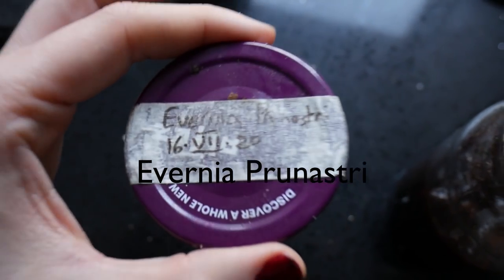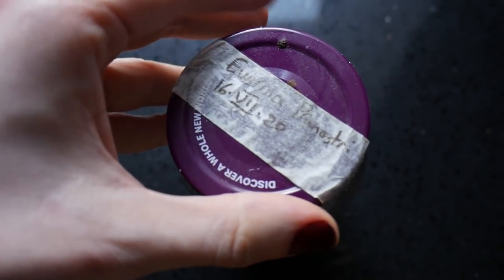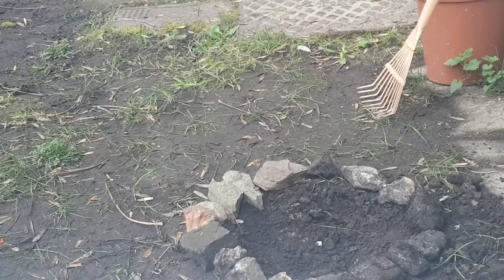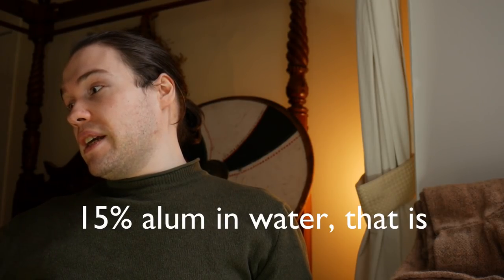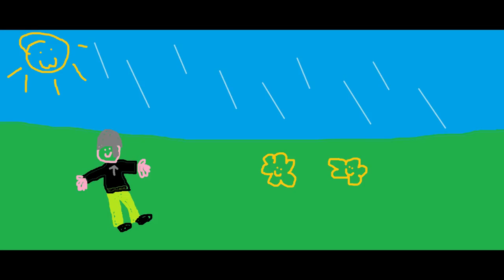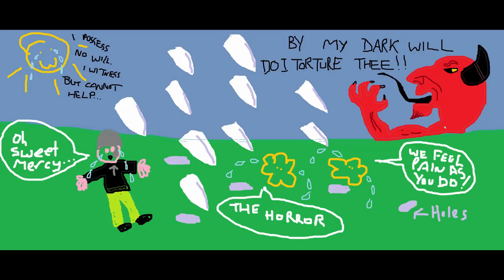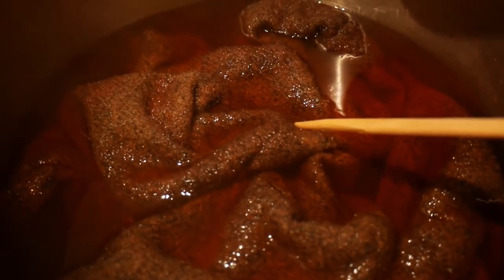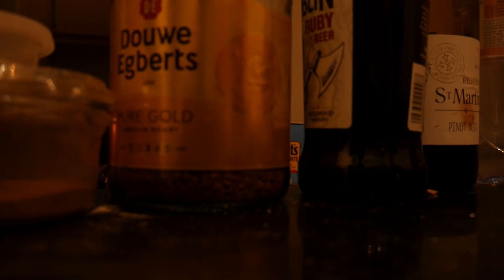My Medieval Dye Died: How NOT to Natural Dye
Natural Dye is a wonderful thing when it goes well. Medieval and Viking Age dye was almost all natural, made from earth and plant extracts, and can achieve some truly beautiful, vibrant colours when it's used carefully.

But when it goes wrong in the hands of a complete idiot, it's heartbreaking.

We all make mistakes, and natural processes can always go wrong if Mother Nature decides she's not in the mood to play nice. Come and enjoy a few minutes watching a Welsh man abandon all hope and almost asphyxiate himself on wet wood smoke!

Oh, and of course I'll teach you a useful Welsh phrase as well ;)